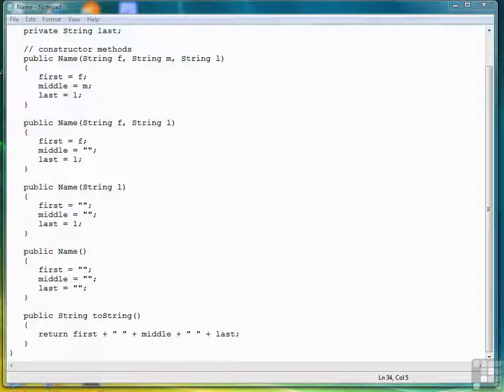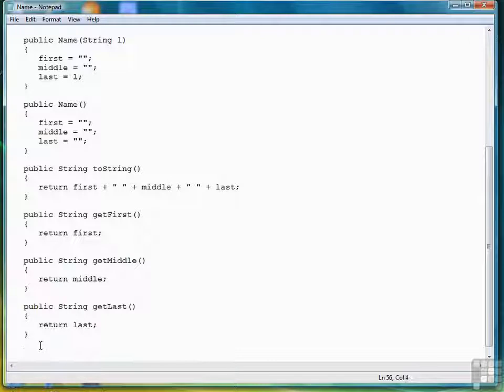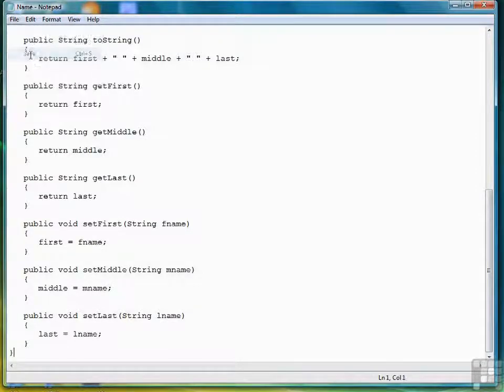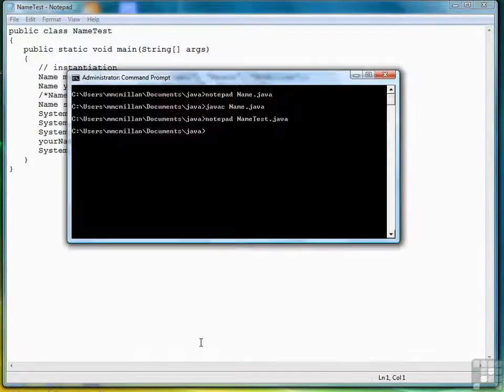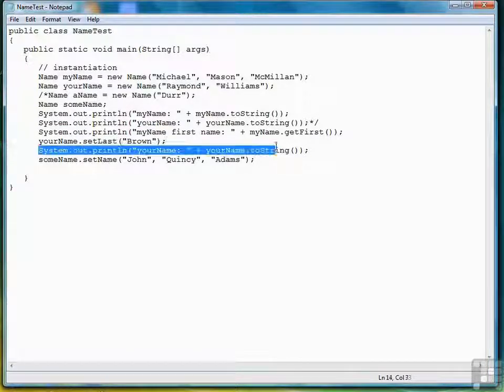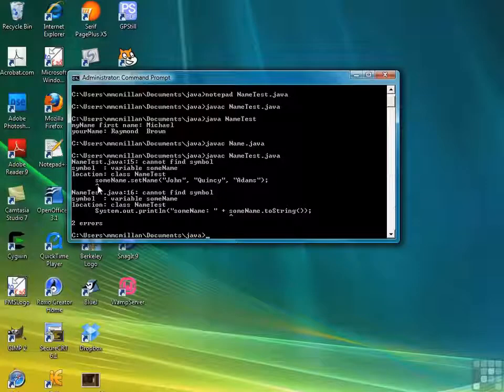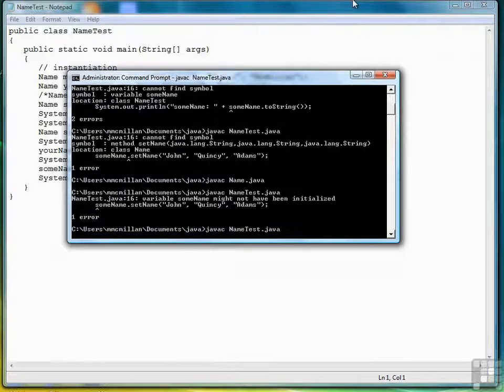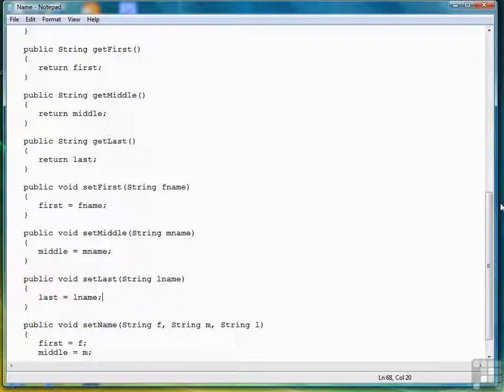05 05 Accessor Methods